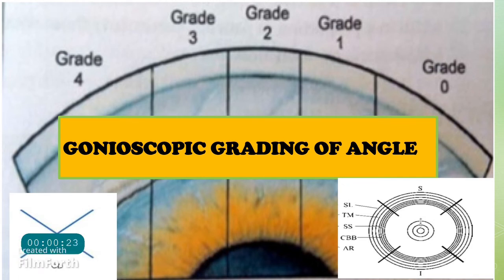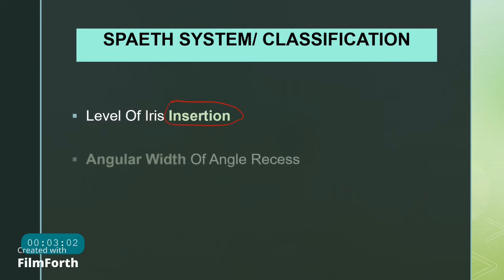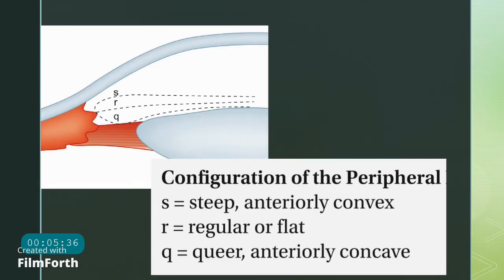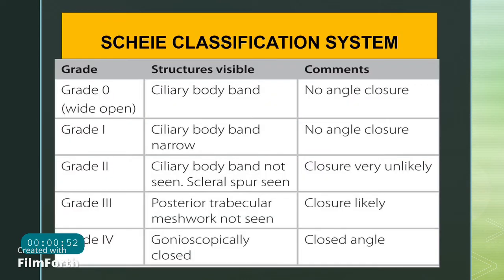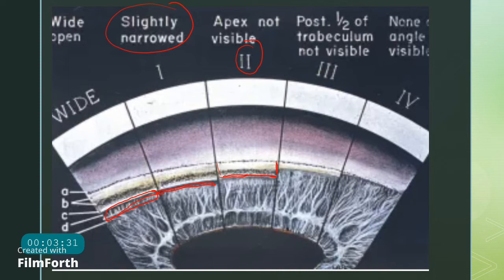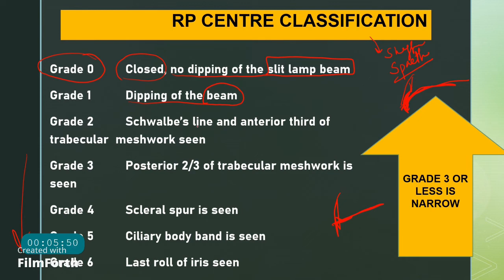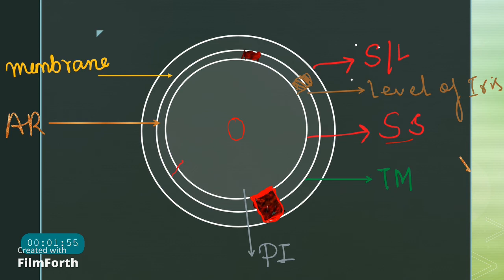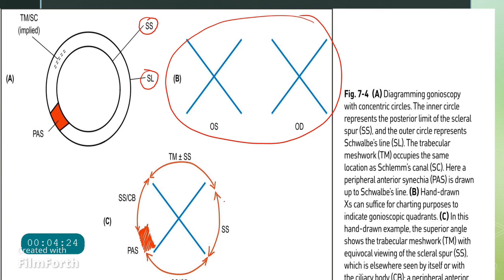#5 Gonioscopy grading systems and Diagrammatic representation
The video talks about the gonioscopic systems like the Scheie, Spaeth, schaffers, RP centre classification. The video also talks about the schaffers goniogram and ritch gonio diagram

gonioscopy course